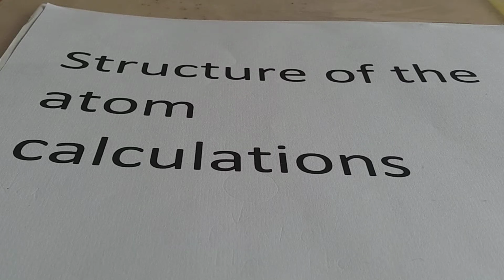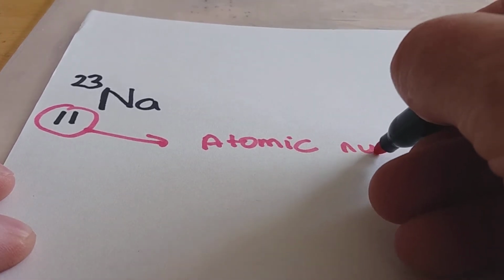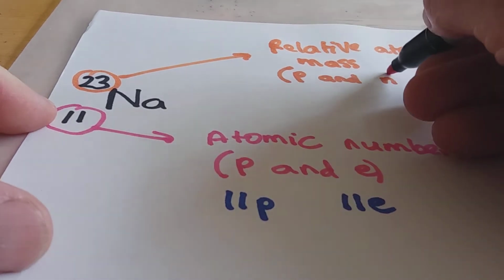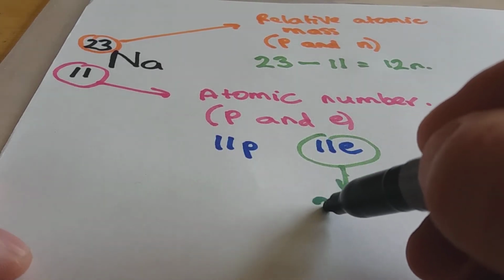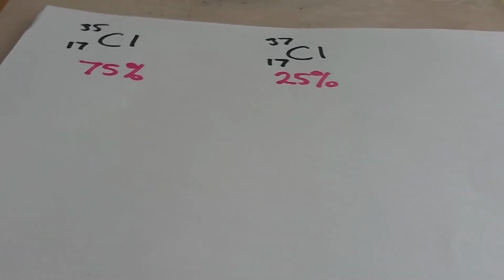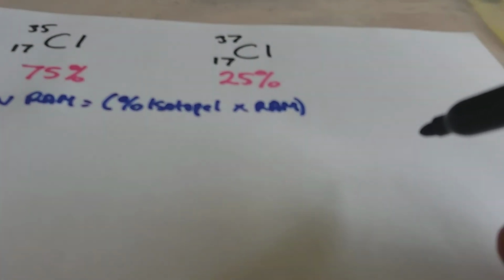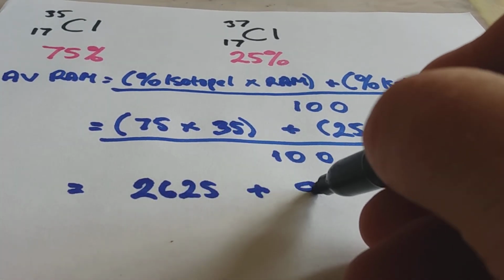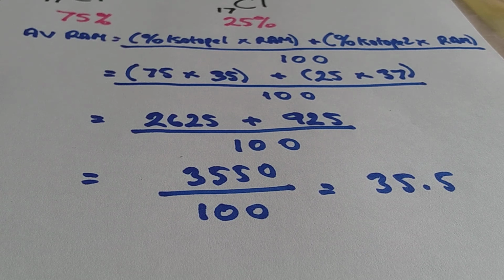atom calcs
Looking at RFM